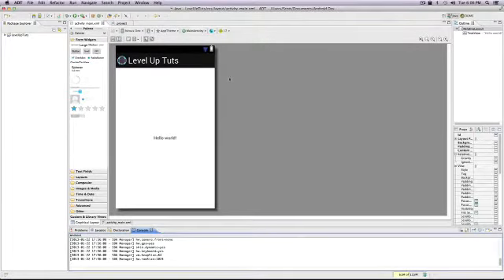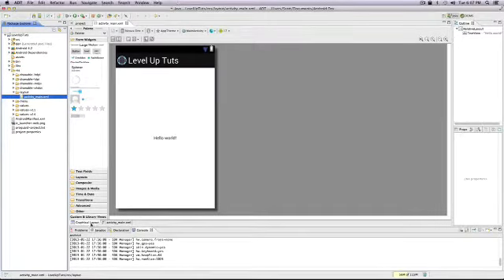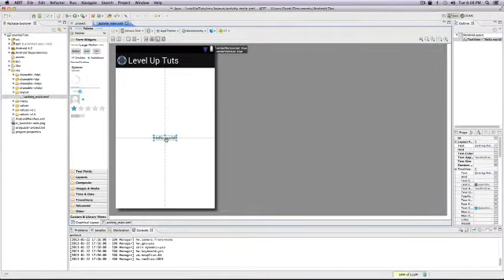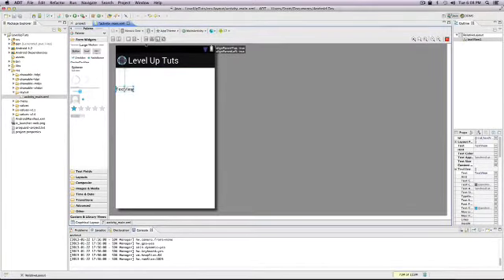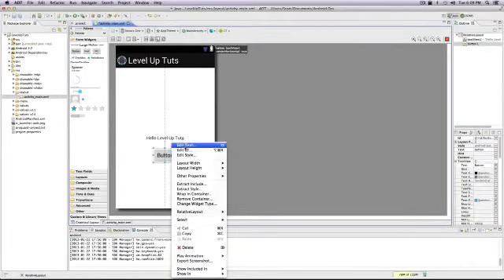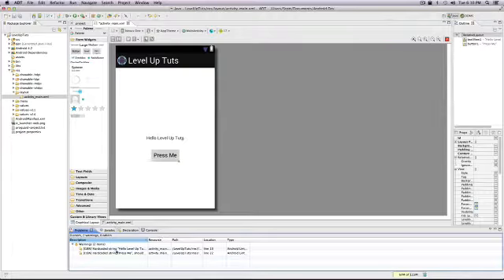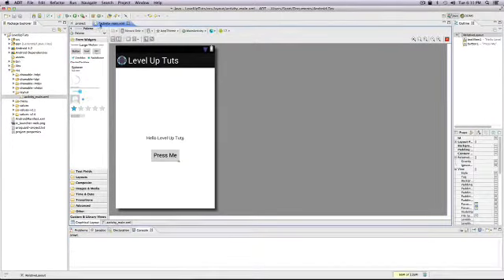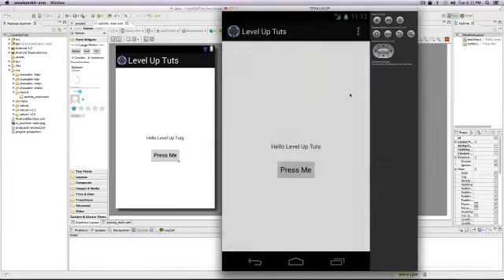Android tutorial 2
android tutorial for beginners using android studio in hindi,
android tutorial for beginners in urdu,
android tutorial for beginners youtube,
f.android tutorials,
android tutorial google,
android tutorial games,
android java tutorial for beginners,

making for this video,I using creative common videos.